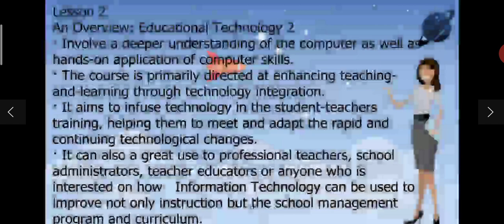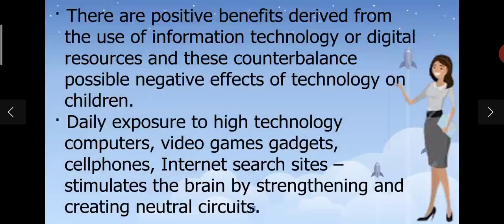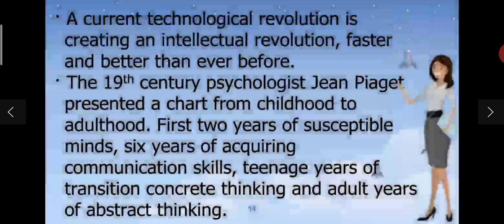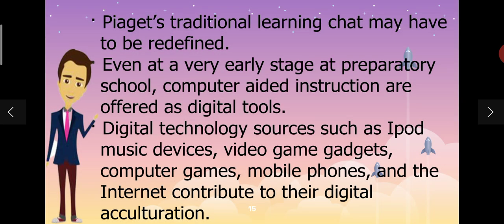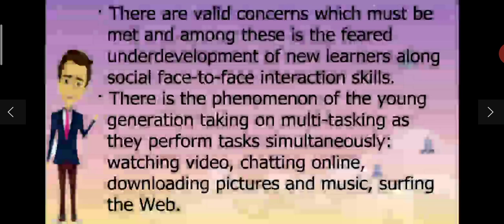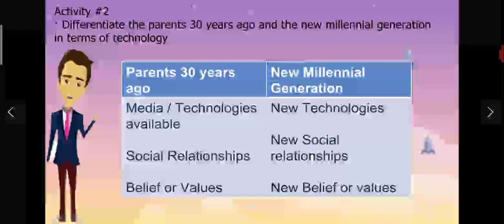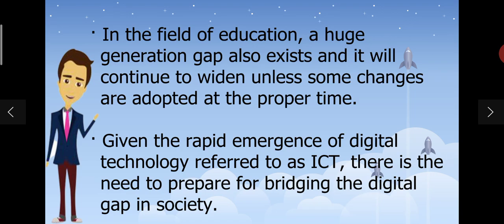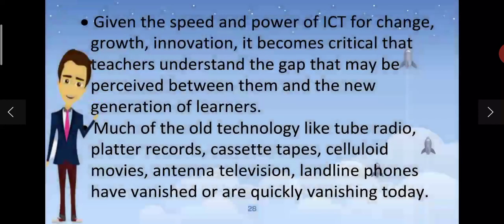Educational Technology 2